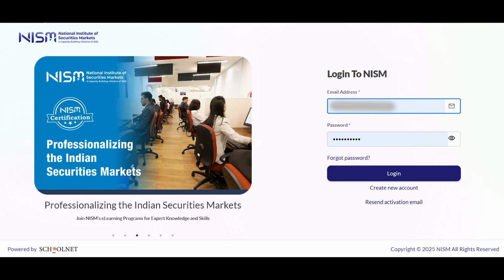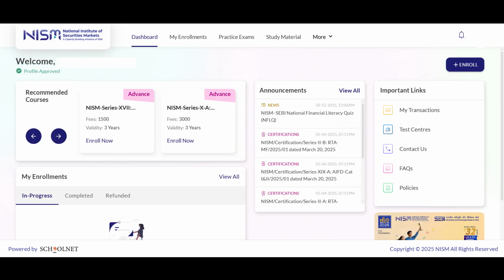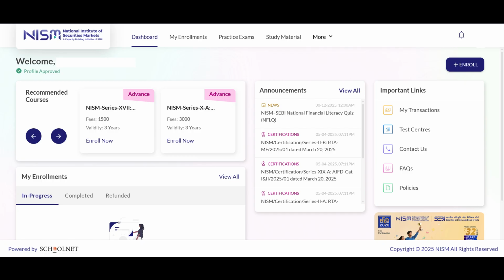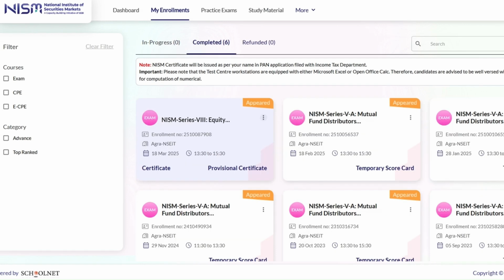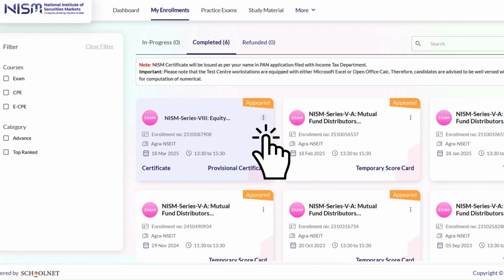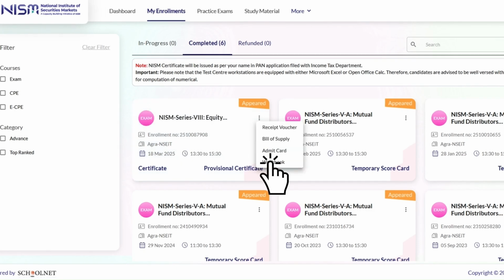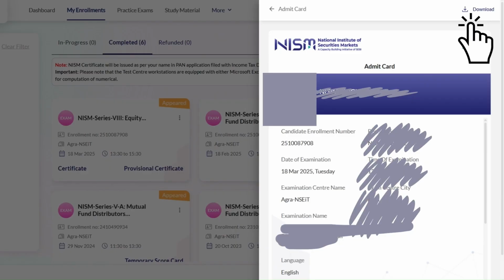Download NISM Series 8 Admit Card Easily 🚀 | Step-by-Step Hall Ticket Guide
Registered for the NISM Series VIII Equity Derivatives Exam but don’t know how to download your admit card?

Don’t worry. In this video, you’ll learn the complete step-by-step process to download your NISM Series 8 hall ticket easily without confusion.

Your admit card is mandatory for entering the exam hall, so make sure to download it before exam day.

📌 What You’ll Learn in This Video:

✔️ How to download NISM Series 8 admit card
✔️ Where to find My Enrolments section
✔️ How to open & save hall ticket PDF
✔️ Important documents to carry on exam day
✔️ Exam day instructions

🚀 Step-by-Step Admit Card Download Process
Step 1 – Visit Official NISM Website

Step 2 – Login to Your Account
Enter:
✔️ Password
Then click on Login.

Step 3 – Open “My Enrolments”
After login:
✔️ Dashboard will appear
✔️ Open “My Enrolments” section
✔️ View upcoming exams list

Step 4 – Select Admit Card Option
✔️ Find your NISM Series 8 exam
✔️ Click on the three dots beside exam
✔️ Select “Admit Card” option

Step 5 – Download Hall Ticket
✔️ Admit card opens in PDF format
✔️ Click download icon
✔️ Save it on your device
✔️ Take printout immediately

⚠️ Important Exam Day Instructions
Carry:
✔️ Printed Admit Card
✔️ Aadhaar Card / PAN Card
✔️ Calculator is allowed in exam hall.
Without admit card, entry may not be allowed.

At NISMExams.in, you get:
📘 Latest Mock Tests
📝 Short Revision Notes
🎥 Video Lectures
📊 Numerical Practice
🎯 Structured Preparation Guidance

We help aspirants clear NISM exams faster and smarter.

download nism series 8 admit card, nism equity derivatives hall ticket, nism admit card download process, nism exam hall ticket guide, nism series viii exam admit card, nism exam preparation india